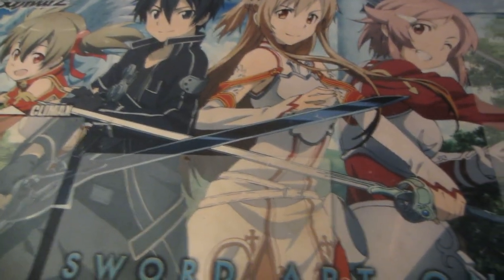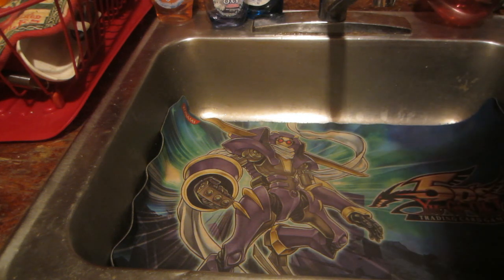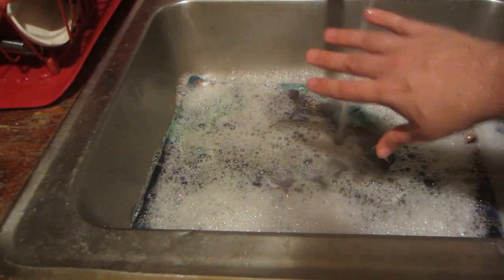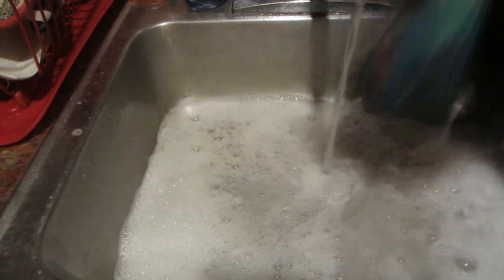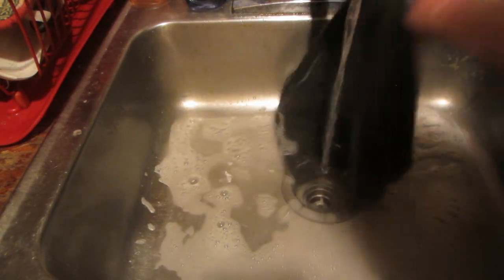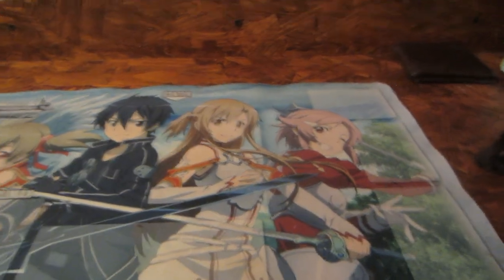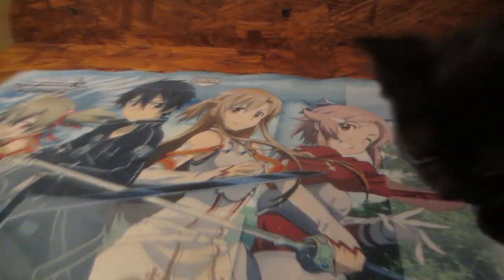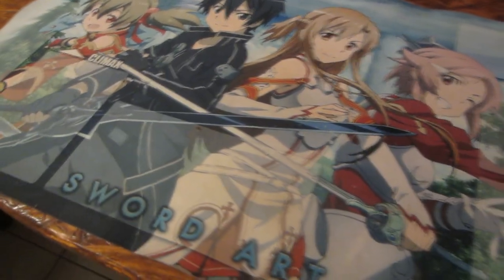How to Clean Off Your Trading Card Game Mat And Make it Flat